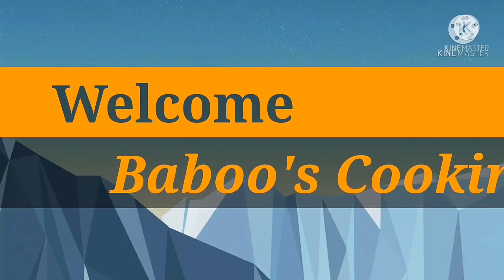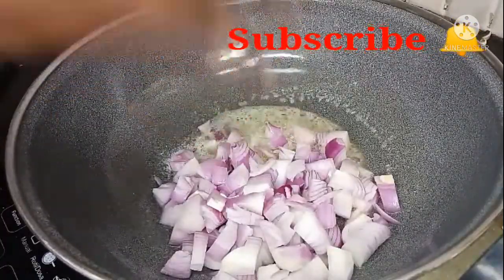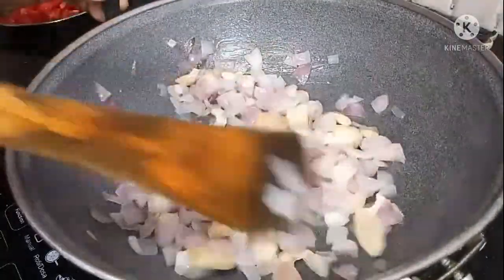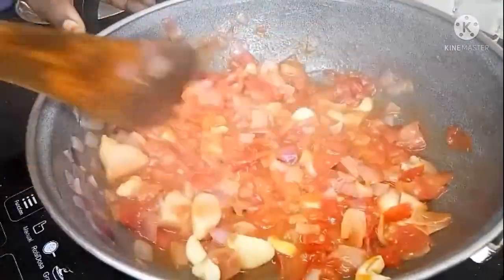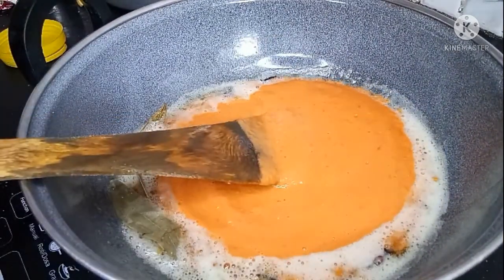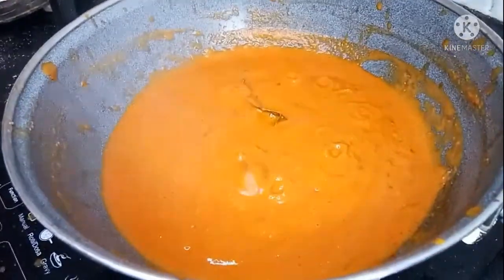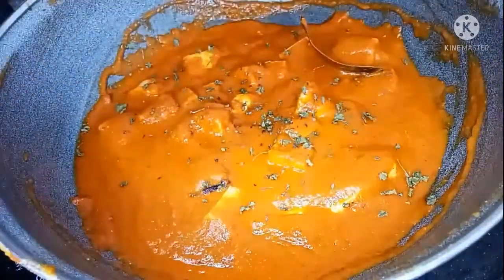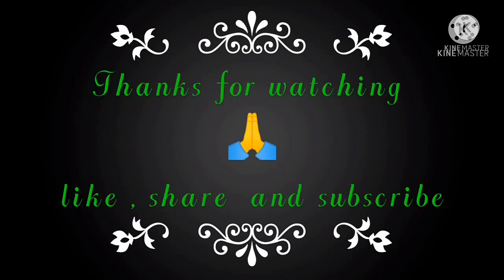Panner Butter masala/homemade Creamy panner Butter masala recipe in tamil/Baboo's Cooking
homemade panner